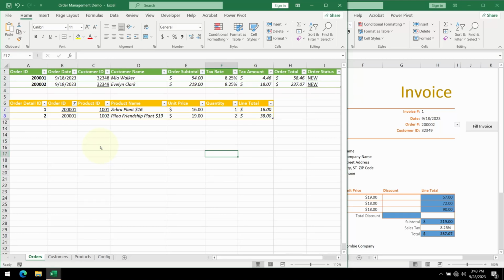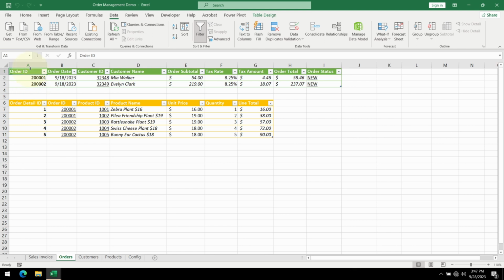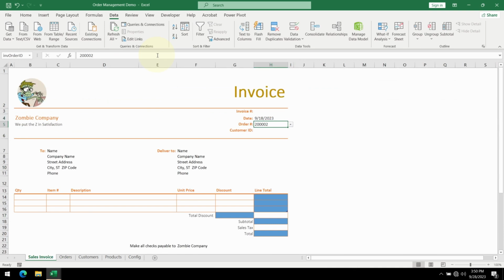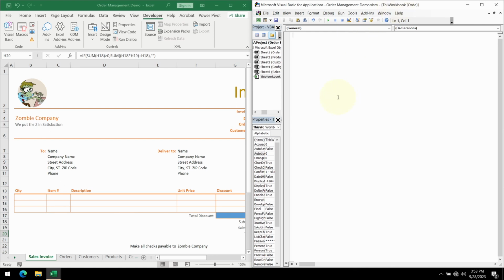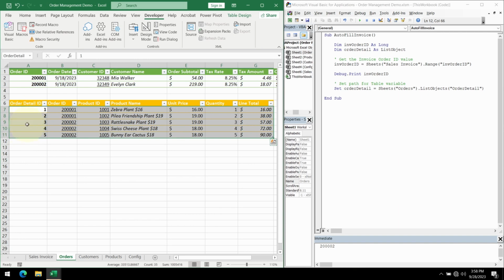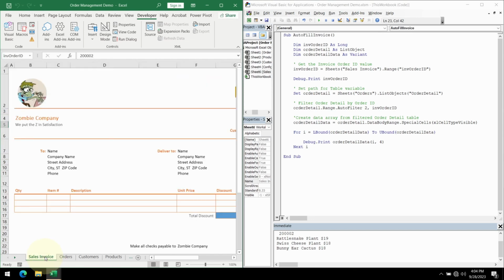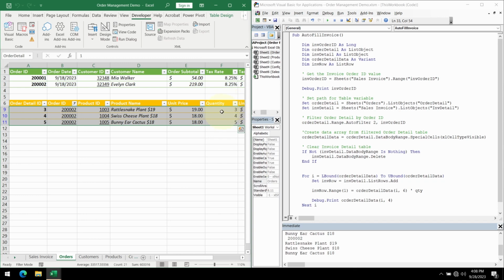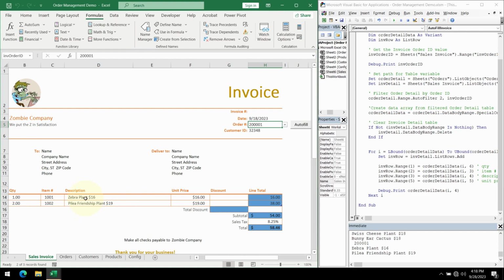How to Autofill Excel Templates Using VBA Code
Tutorial on how to automatically fill a preformatted Excel template with data from multiple tables using some basic VBA code and the VLOOPUP function.